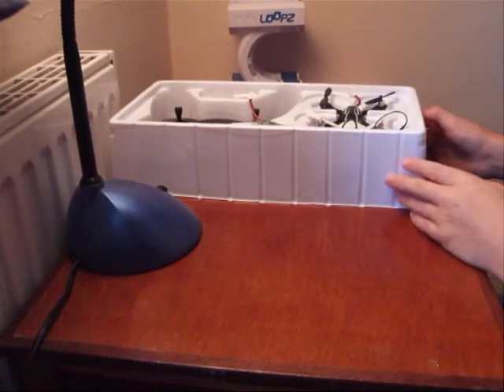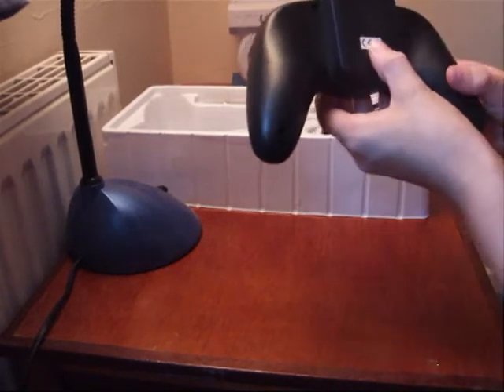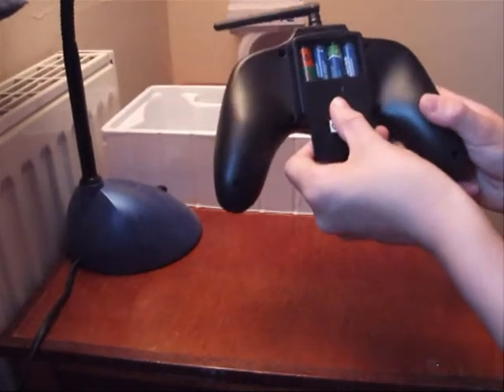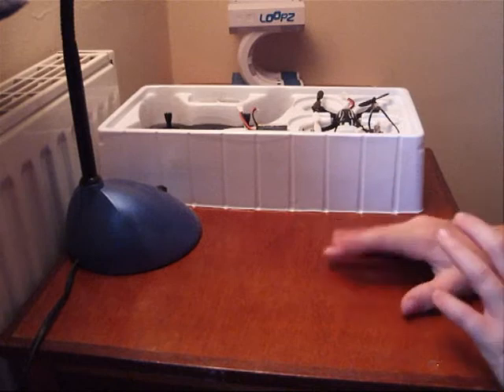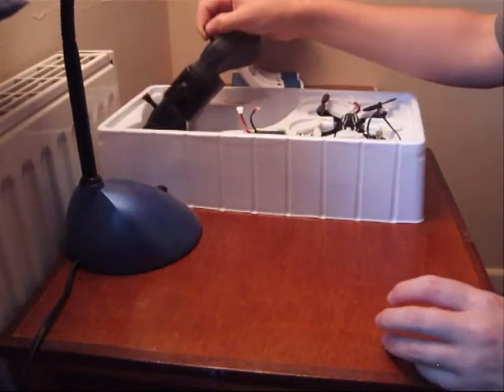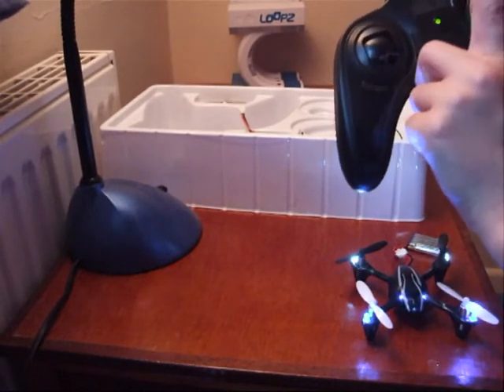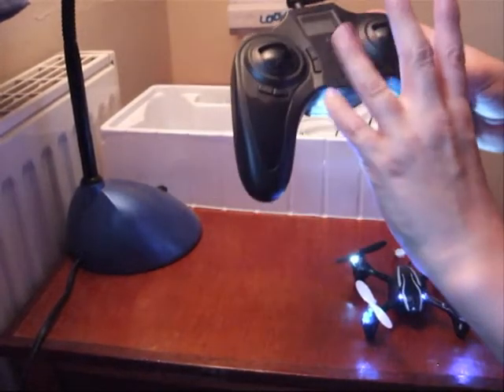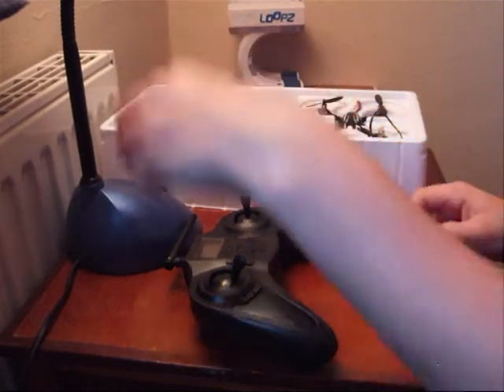The Hubsan x4 Quadcopter 0001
The Hubsan 4x quad-copter review?